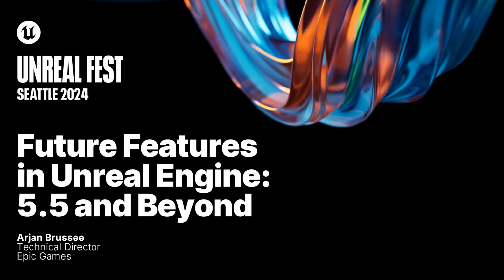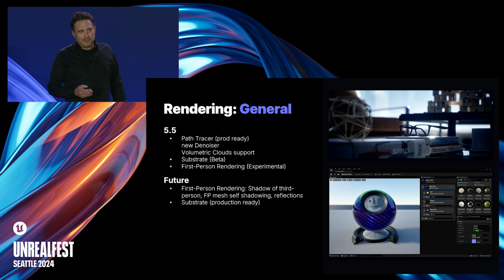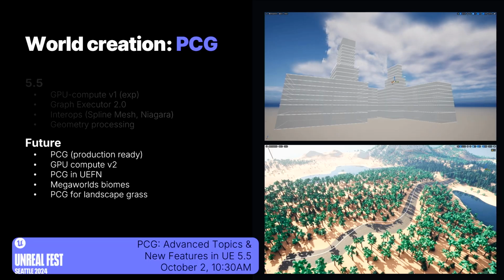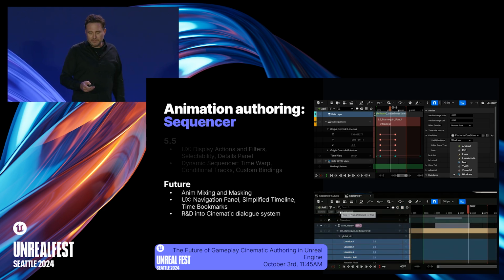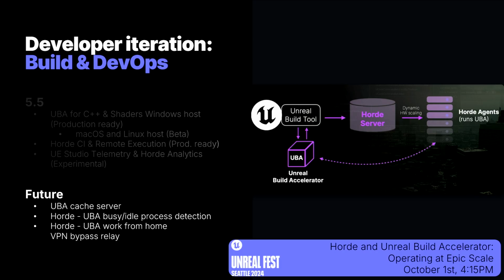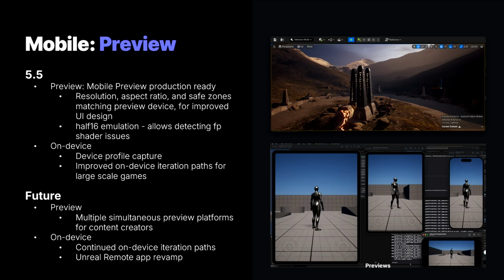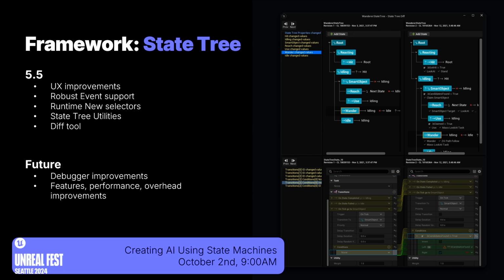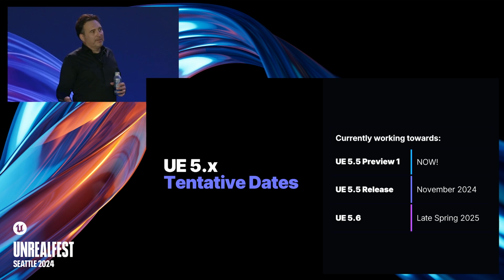Future Features in Unreal Engine: 5.5 and Beyond | Unreal Fest 2024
Watch this recorded session from Unreal Fest Seattle 2024 that explores the features on the roadmap for Unreal Engine including UE 5.5 and beyond.